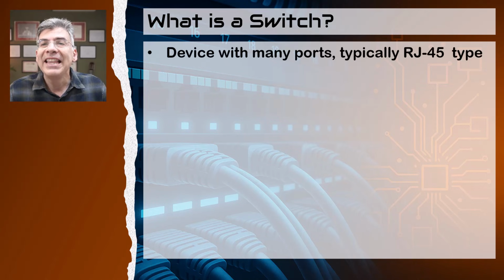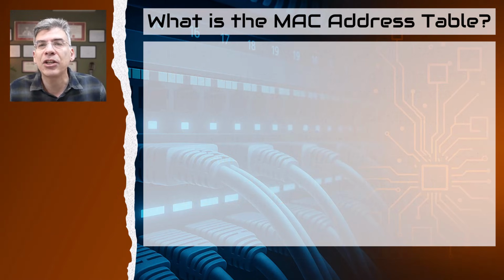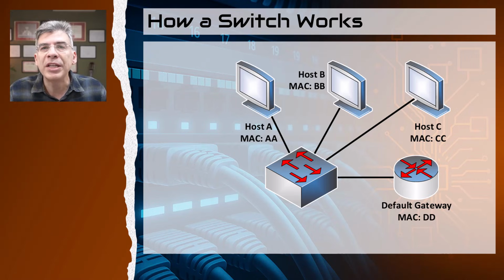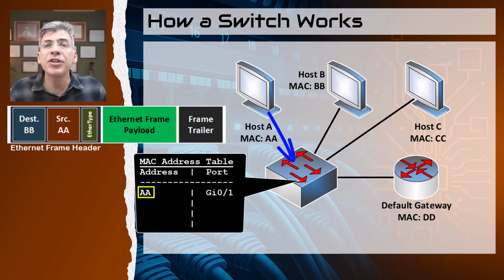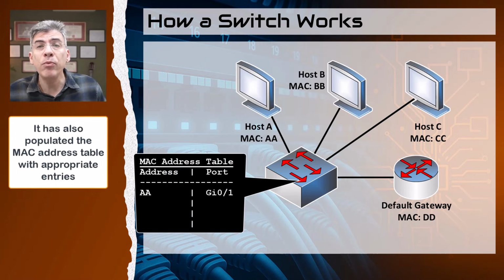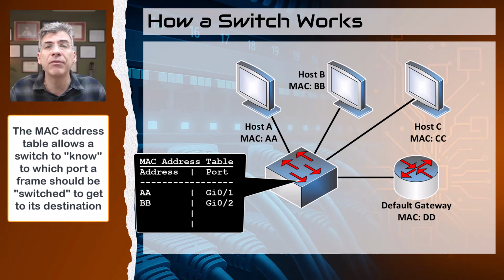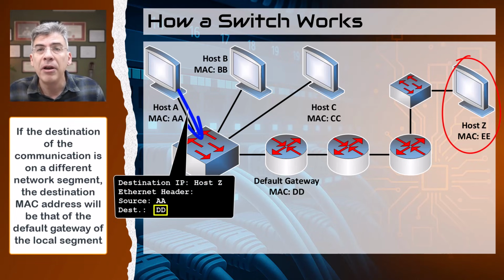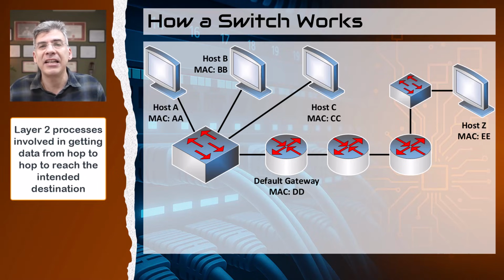How a Network Switch Works | CCNA Layer 2 Explained Simply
📚 Full networking courses, labs, quizzes, PDFs, and more!

In this video, I explain how a switch works at Layer 2 of the OSI model, simply and practically.  Most people plug in a switch, connect their devices, and everything “just works.” But under the hood, switches perform intelligent decisions based on MAC addresses, Ethernet frames, and the MAC address table.

Understanding this behavior is critical for building scalable networks, troubleshooting issues, and preparing for networking certifications like CCNA.

In this video, you’ll learn:
- What a network switch is and what its ports are used for
- How switches use MAC addresses to forward frames
- What the MAC address table is and how it is built dynamically
- Why unknown unicast flooding happens
- How Layer 2 communication works hop-by-hop
- The role of the default gateway in switched networks

This video is ideal for beginners, IT students, and network engineers who want a clear understanding of switching fundamentals.

☑️ Chapter list:
00:00 Introduction
00:21 How does a Network Switch Work?
00:59 What is a Switch?
02:03 What is the MAC address table?
02:46 Switch Operation
06:30 Switching and the Default Gateway
08:23 Summary